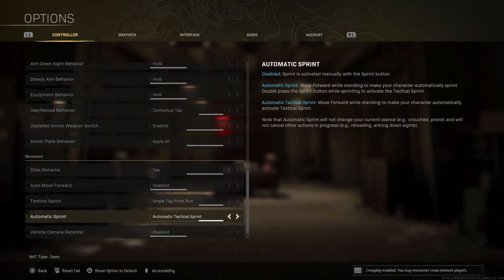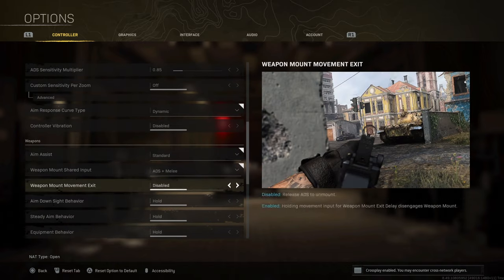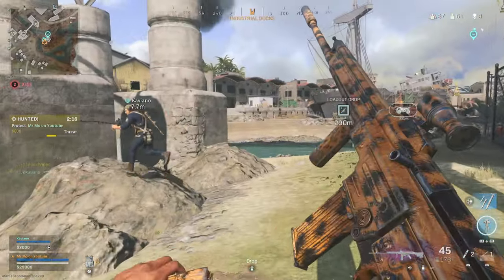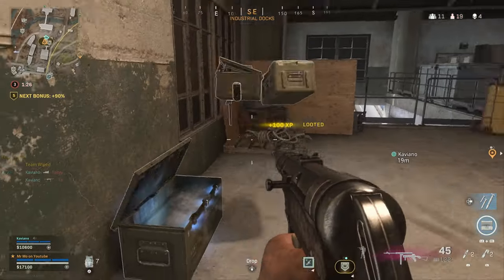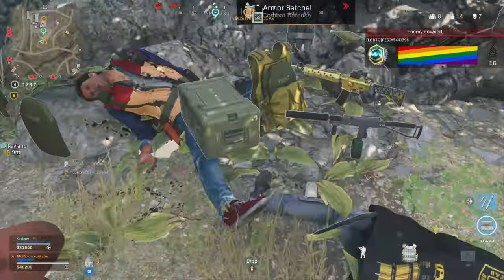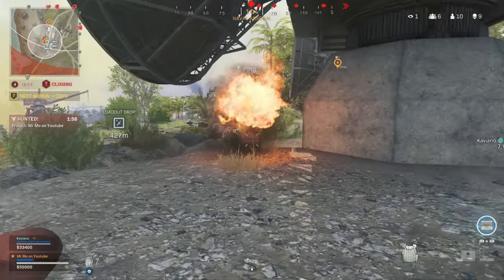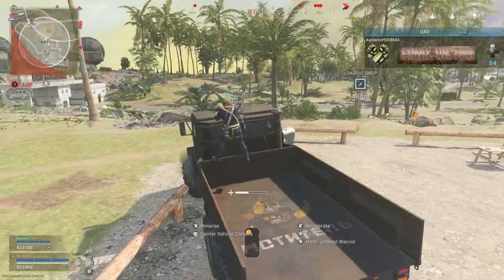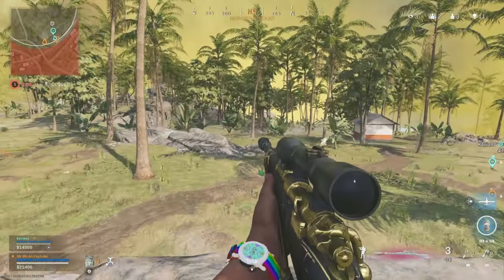Warzone BEST CONTROLLER SETTINGS for Console and PC - Warzone Pacific Settings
These Settings Are working really well for me ATM I'm not sure if i wanna lower my sens again or not I'm not too sure